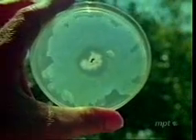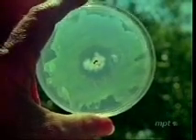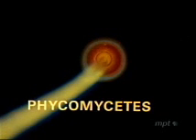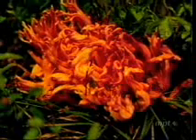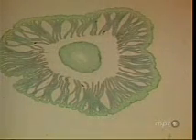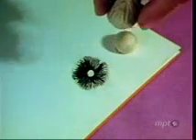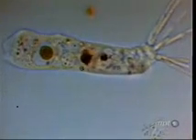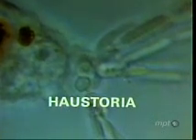fungi2.wmv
Reino Fungi